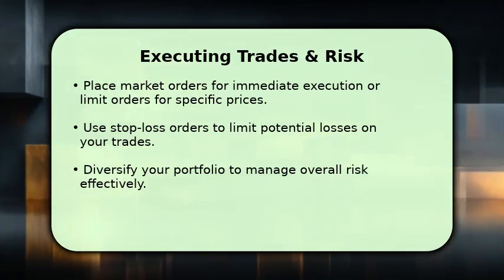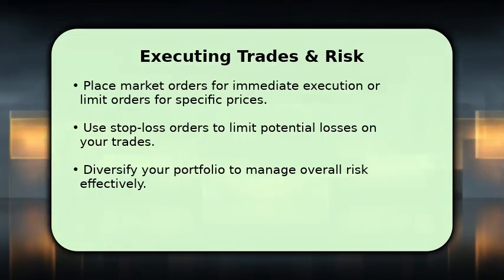How to Use Robinhood for Day Trading (Easy Method)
▸ (f) In this video, we'll show you how to use Robinhood for day trading in a simple and easy-to-follow method. Whether you're a beginner or an experienced trader, this guide will walk you through the steps of setting up your account, understanding the platform's features, and executing trades with confidence. From selecting stocks to managing risk, we'll cover everything you need to know to get started with day trading on Robinhood.

Robinhood day trading, how to use robinhood for day trading, easy method for day trading, robinhood trading platform, day trading for beginners, robinhood stock trading, trading on robinhood, day trading strategies, robinhood app review, best stocks to trade on robinhood